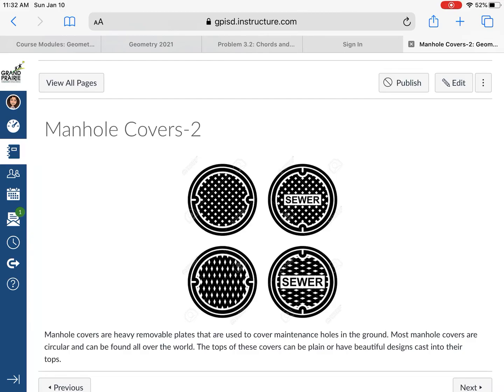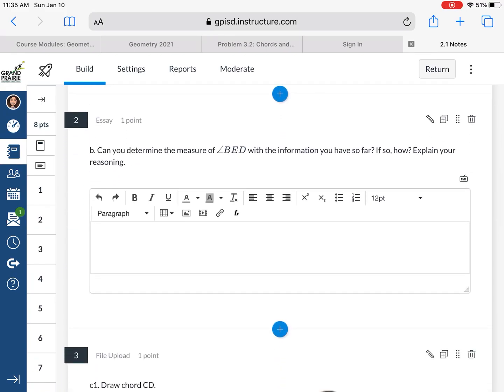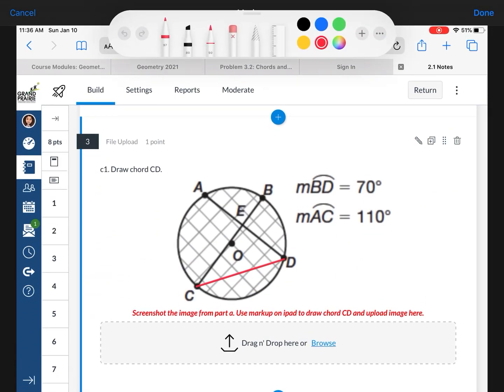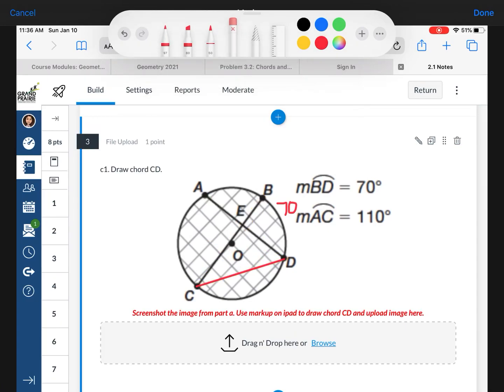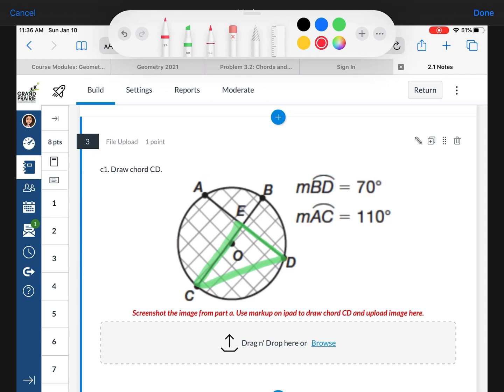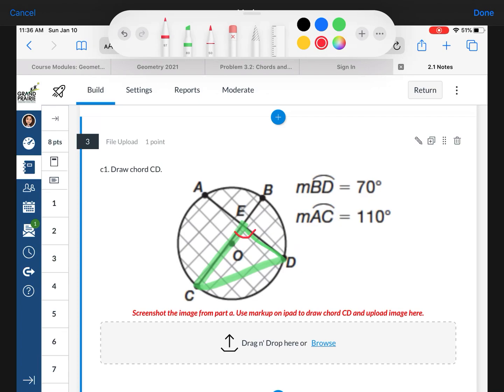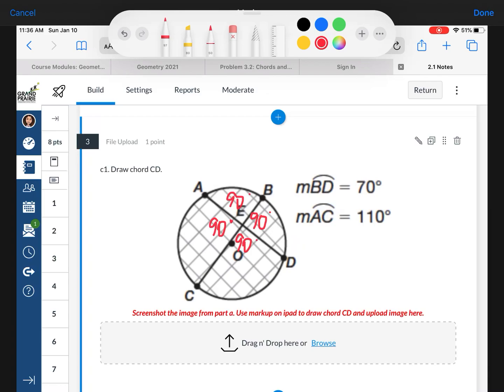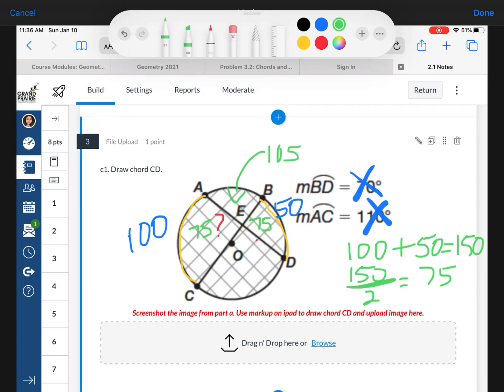Measuring Angles Inside and Outside of a Circle (Part 1)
This lesson covers the Interior Angles of a Circle Theorem.